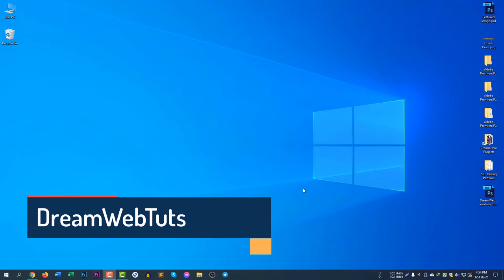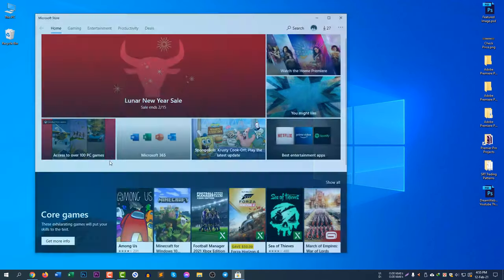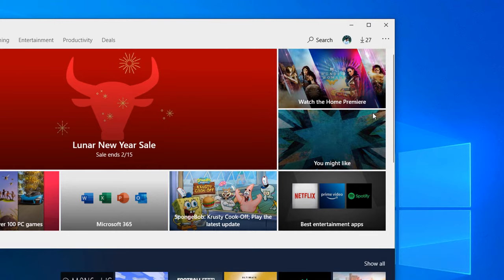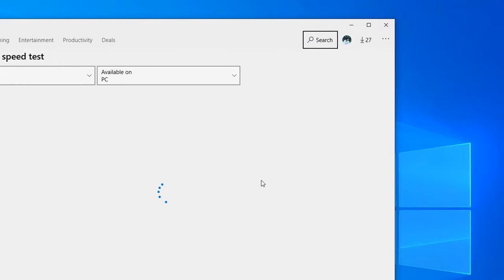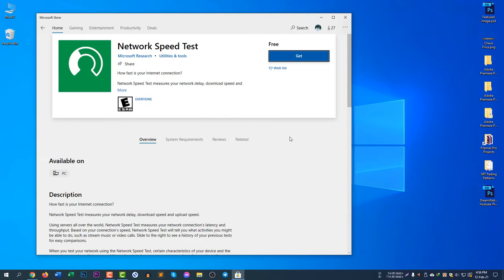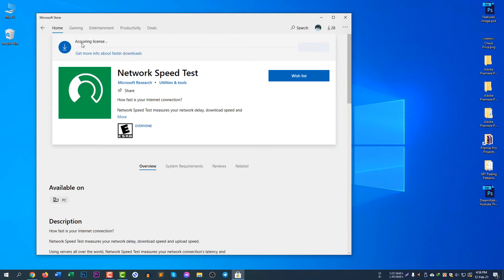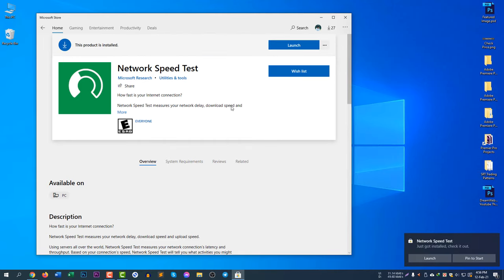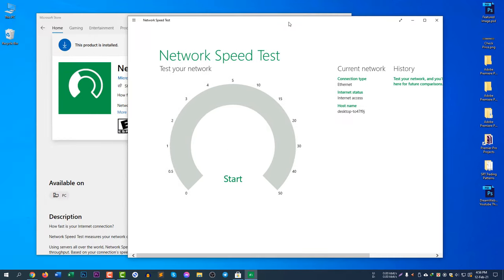How to Download & Install Apps from Microsoft Store in Windows 10 - Install From Windows Store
So you might be interested in downloading apps from Microsoft Store. It is  How to Install Apps from Microsoft Store in Windows 10. It is very easy if you follow the tutorial.